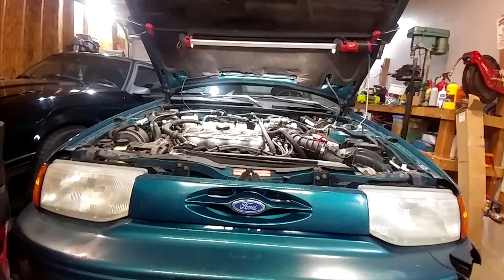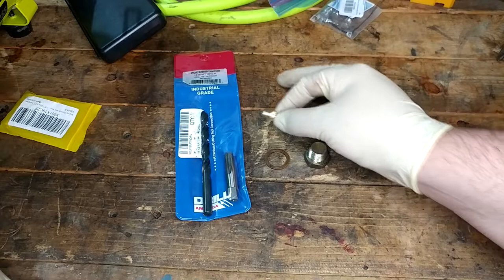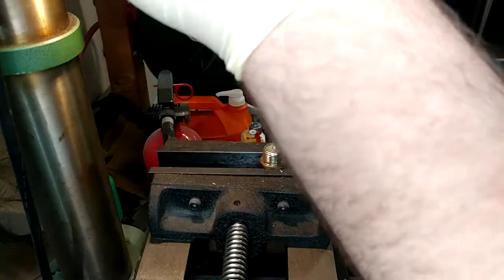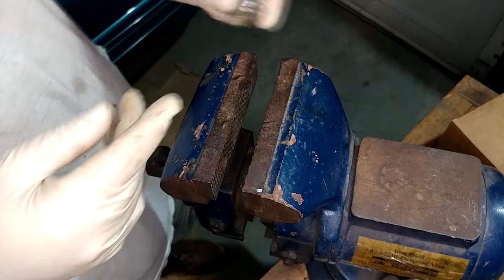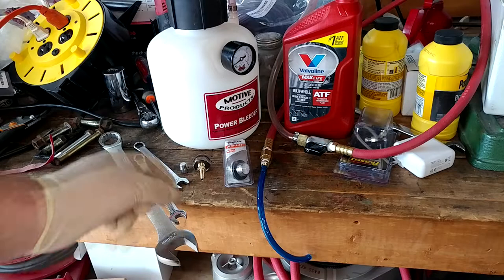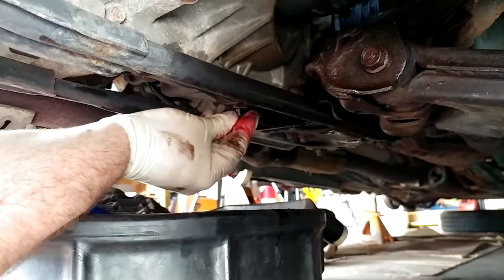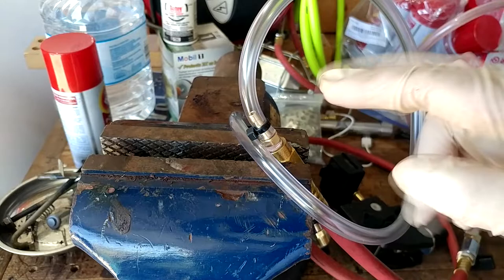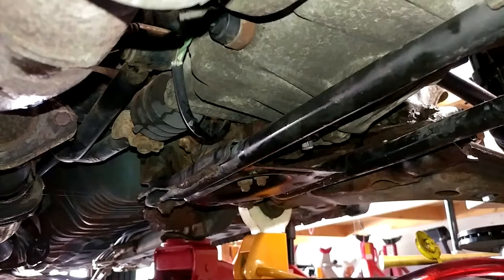Transmission Oil Fill Through The Drain Plug!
One of the quirks of the second generation (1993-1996) Ford Escort w/manual transmission is that they don't have an oil fill port... or at least one that is sensible to use. As such, I decided to "invent" a way to fill the oil in my 1995 Escort wagon from the drain plug.

...yes, it felt dirty.

Center Drill
Tap Handle
1/4" Tubing
M18 Drain Plug
Pressure Bleeder
1/8" NPT Pipe Plug
Cross Slide (X/Y) Vise
Rapid Tap / Tap Magic
1/8" NPT Tap and Drill Set
1/8" NPT x 3/16" Hose Barb
"Cheapest Drill Bits Known To Man"

Send me everything... except to jail:
The Broken Life
4000 E. Bristol St.